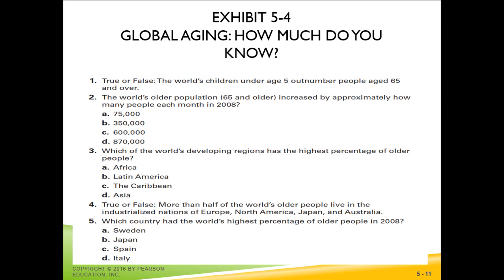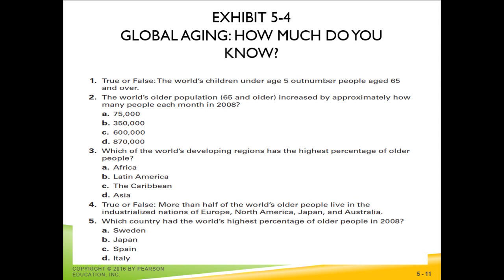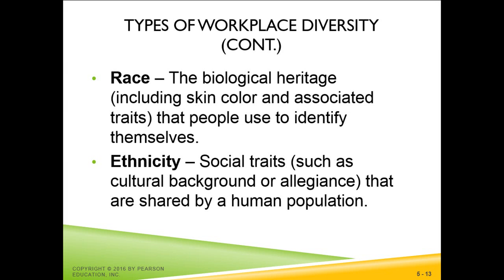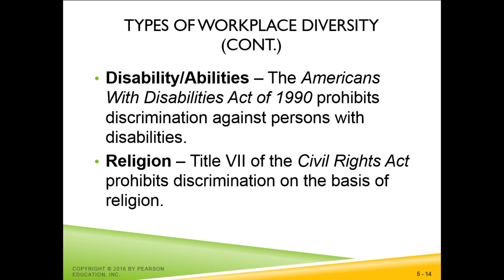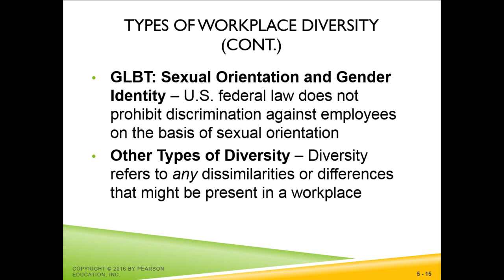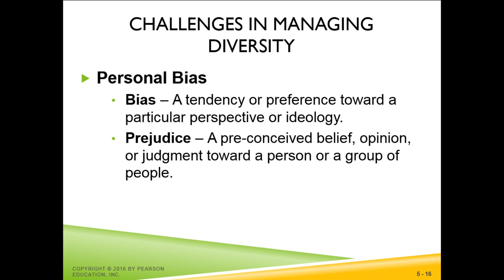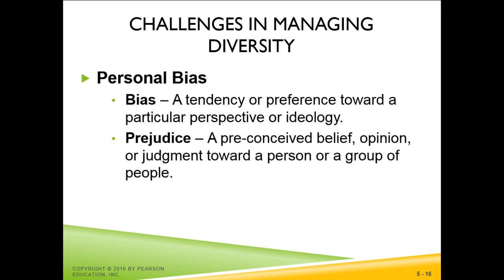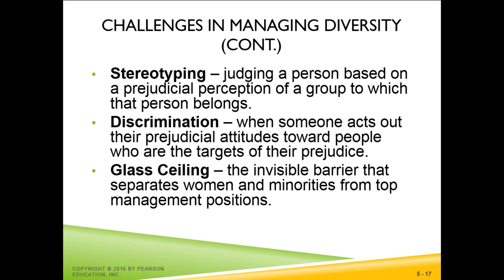Chapter 5 Managing Diversity